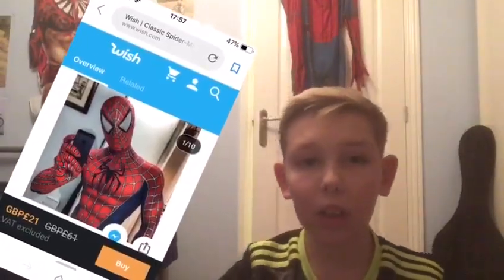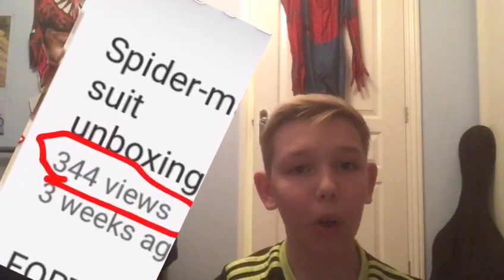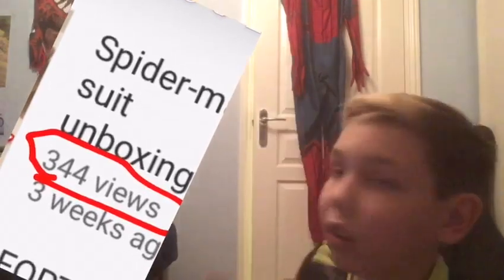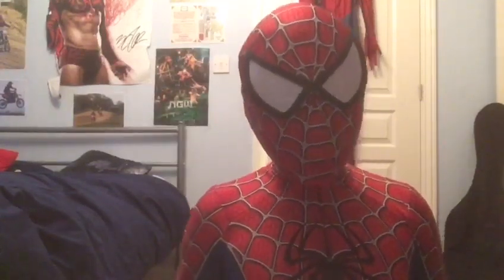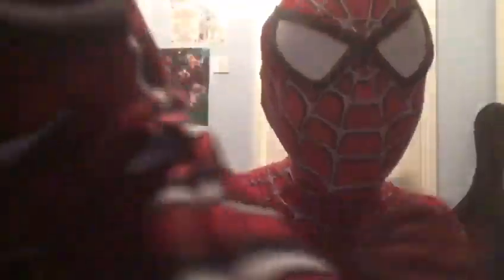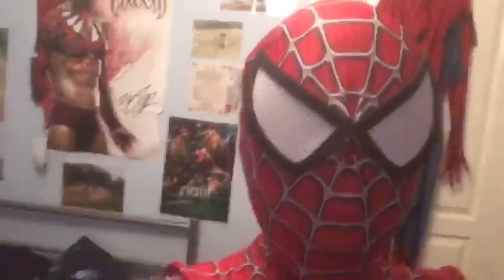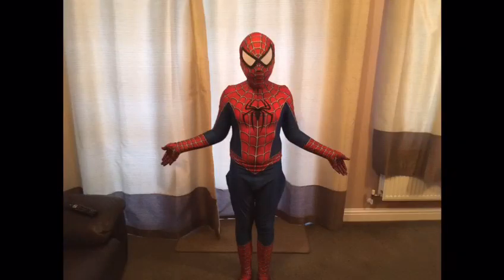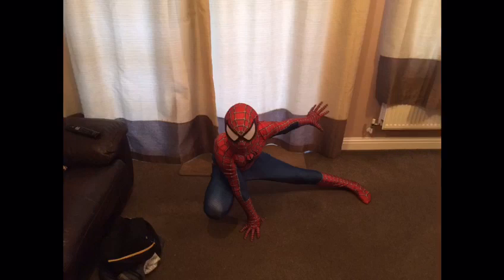Spider-Man suit unboxing #2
Comments which suit you want next